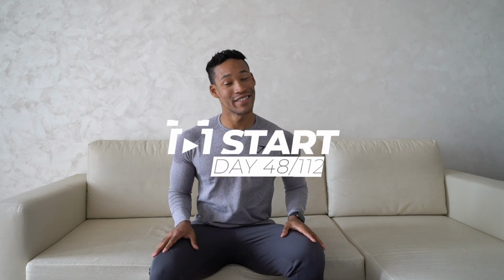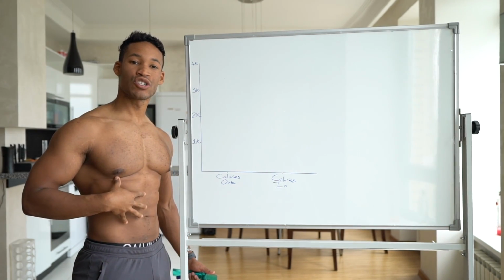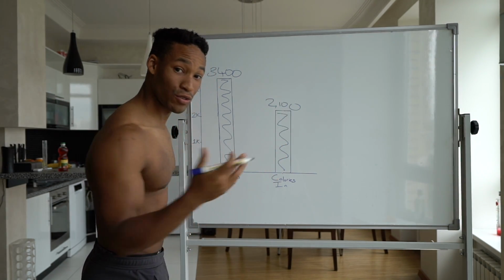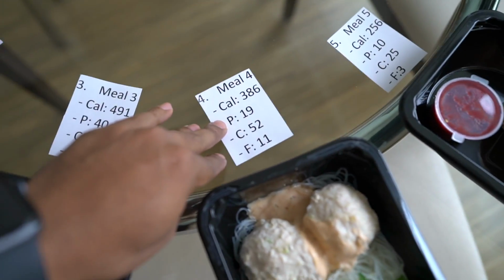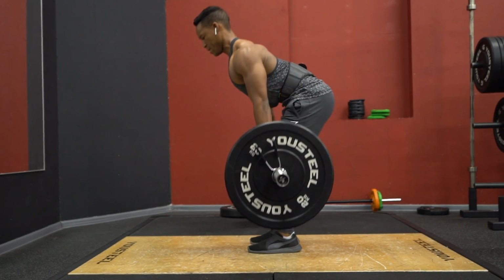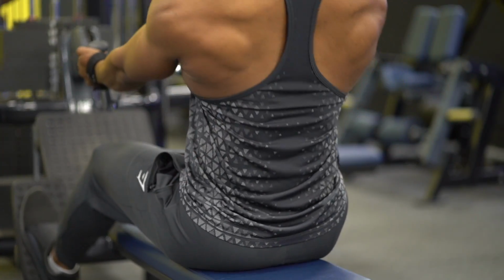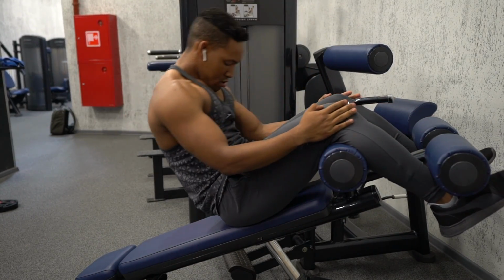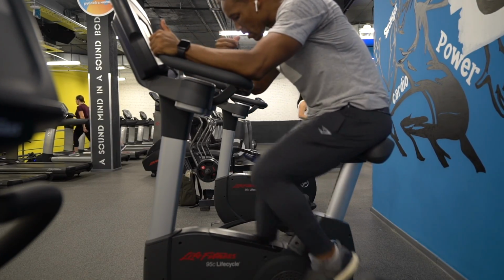How To Get 6 Pack Abs in 1 Week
6 PACK ABS For Beginners You Can Do Anywhere (Home Ab Workout i promised in the video)

6 PACK ABS workouts AND DIET you can do anywhere if you are a beginner. Try these workouts when starting to build ABS!

➢My Diet & Training Plans: ➢🔔Book a FREE ➢🔔Book a FREE COACHING Call Call

Following A Typical Daily Diet of a Cutting Student Bodybuilder Mike Diamonds

Providing Easy, Simple Body building Meals examples to Maintain Your Muscle Growth at University and help you Students get in shape whilst at College